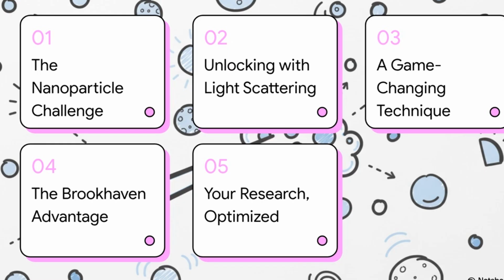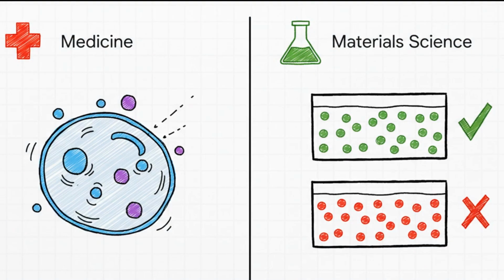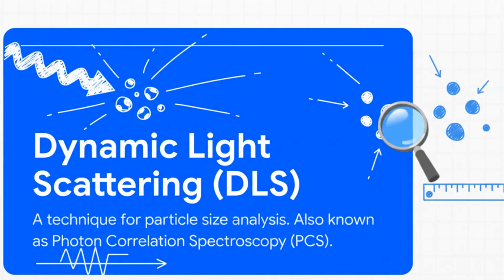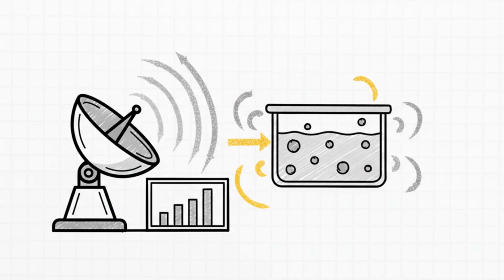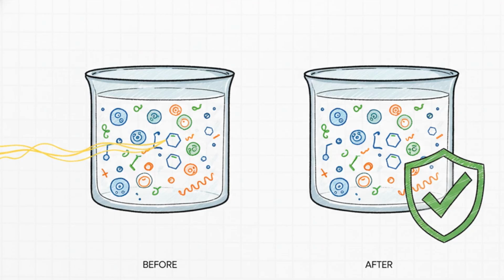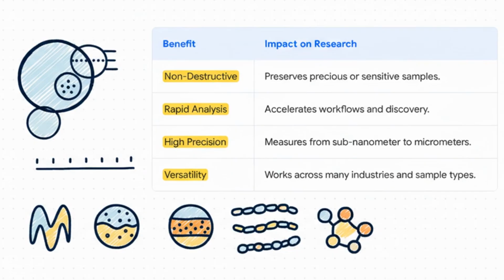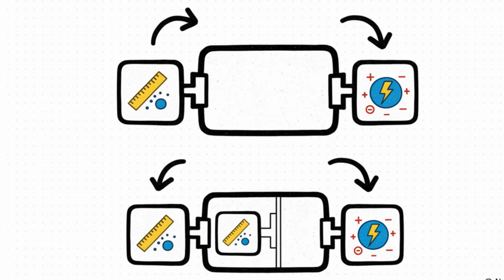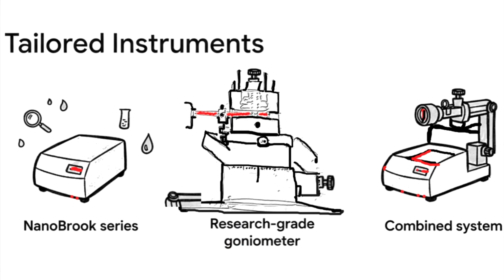Dynamic Light Scattering (DLS): How to Measure Nanoparticles Accurately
Be sure to check out the new NanoBrook CORE dynamic light scattering instrument from Brookhaven Instruments.  Compact, robust and budget-friendly:

How do you measure something you can't even see? Dynamic Light Scattering (DLS) is the gold standard for nanoparticle characterization, offering a non-destructive, high-precision way to calculate particle size and diffusion.
In this guide, we break down the science of DLS (also known as Photon Correlation Spectroscopy or PCS), its core benefits for medicine and material science, and how Brookhaven Instruments’ 40+ years of expertise helps researchers optimize their data.

Key Moments:
[00:00] The Challenge: Measuring the Invisible
[00:52] Why Particle Size Matters in Medicine & Materials
[01:21] What is Dynamic Light Scattering (DLS)?
[01:41] DLS vs. Photon Correlation Spectroscopy (PCS)
[01:54] How it Works: The "Radar Gun" Analogy
[02:45] 3 Core Benefits: Non-destructive, Fast, & Precise
[03:51] The Brookhaven Advantage: 40 Years of Innovation
[05:15] DLS vs. Zeta Potential (Electrophoretic Light Scattering)
[06:21] Contact Brookhaven Instruments for Research Support

Read our list of the most frequently asked questions about DLS along with their answers: